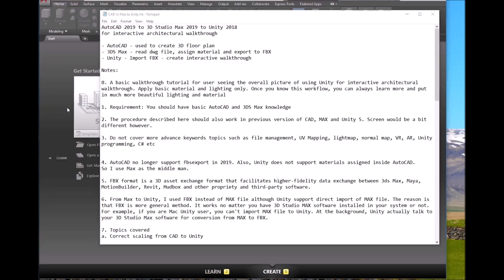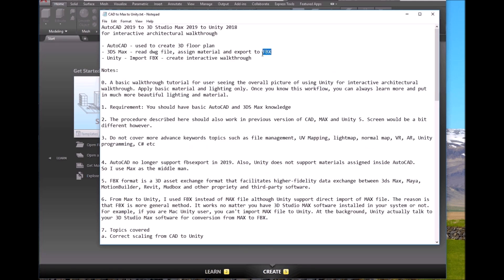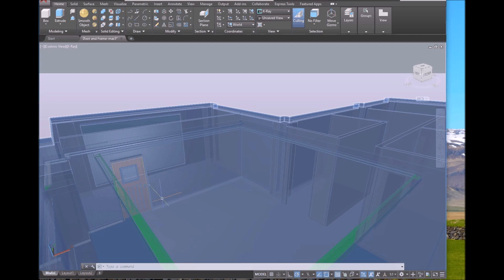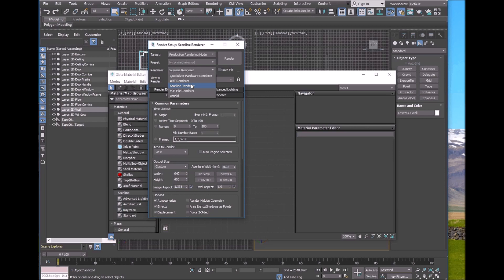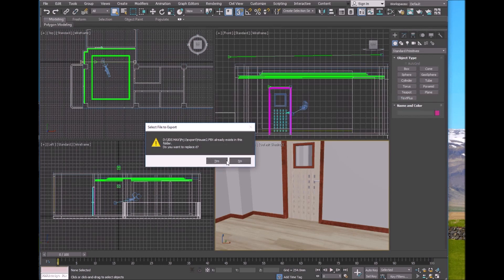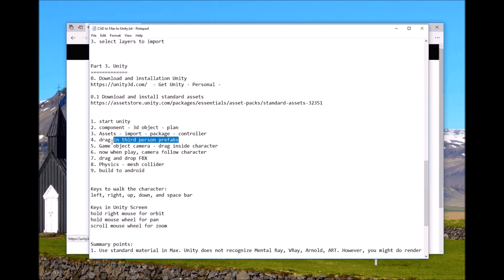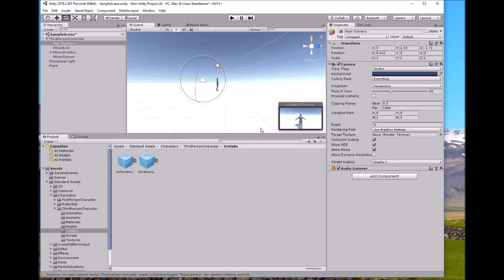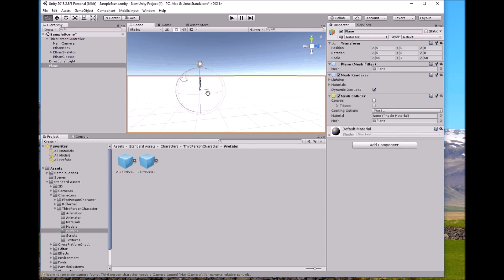AutoCAD to 3D Studio to Unity for Interactive Architectural Walkthrough Tutorial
Tutorial for Interactive Architectural Walkthrough using AutoCAD, 3D Studio Max and Unity.

AutoCAD 2019 to 3D Studio Max 2019 to Unity 2018
Software are used.

- AutoCAD - used to create 3D floor plan
- 3DS Max - read dwg file, assign material and export to FBX
- Unity - Import FBX - create interactive walkthrough

Notes:

0. A basic walkthrough tutorial for user seeing the overall picture of using Unity for interactive architectural walkthrough. Apply basic material and lighting only. Once you know this workflow, you can always learn more and put in much more beautiful lighting and material.

1. Requirement: You should have basic AutoCAD and 3DS Max knowledge

2. The procedure described here should also work in previous version of CAD, MAX and Unity 5. Screen would be a bit different however.

3. Do not cover more advance keywords topics such as file management, UV Mapping, lightmap, normal map, VR, AR, Unity programming, C# etc.
The AutoCAD floor plan modeling will be covered in another tutorial.

4. AutoCAD no longer support fbsexport in 2019. Also, Unity does not support materials assigned inside AutoCAD.
So I use Max as the middle man.

5. FBX format is a 3D asset exchange format that facilitates higher-fidelity data exchange between 3ds Max, Maya, MotionBuilder, Revit, Mudbox and other propriety and third-party software.

6. From Max to Unity, I used FBX instead of MAX file although Unity support direct import of MAX file. The reason is that FBX is more general method. It works no matter you have 3D Studio MAX software installed in your system or not. For example, if you are Mac Unity user, you can't import MAX file to Unity. At the background, Unity actually talk to your 3D Studio Max software for conversion from MAX to FBX.

7. Topics covered
a. Correct scaling from CAD to Unity
b. Material from Max to Unity
c. Steps to make interactive architectural walkthrough work in Unity

Procedures:

Before start
I already prepared CAD 3D drawing
(Great website for texture)
I put in all in a single folder

Part 1. AutoCAD
- prepare CAD for better export to Max
1. Draw object true size 1 to 1
with unit: mm for metric unit /and inch for imperial unit
for example wall length 6.6m will be drawn as 6600

2. Put similar objects in the same layer

Part 2. 3D Studio Max
1. Incoming unit mm, Rescale
2. Derive by: layer, Block as node Hierarchy
3. select layers to import

Part 3. Unity
0. Download and installation Unity

1. start unity
2. component - 3d object - plan
3. Assets - import - package - controller
4. drag in third person prefabs
5. Game object camera - drag inside character
6. now when play, camera follow character
7. drag and drop FBX
8. Physics - mesh collider
9. build to android

Keys to walk the character:
left, right, up, down, and space bar

Keys in Unity Screen
hold right mouse for orbit
hold mouse wheel for pan
scroll mouse wheel for zoom

Summary points:
1. Use standard material in Max. Unity does not recognize Mental Ray, VRay, Arnold, ART. However, you might do render to texture (Arnold MAXtoA-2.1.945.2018 or above, VRay, Mental Ray) from to make standard material from them.
2. CAD Drawing true size of object 1 unit = 1 mm
3. Drag and drop FBX to Unity folder, then click the object inspector and extract texture and material to show material correct
4. Y axis is the height in Unity as equivalent to CAD and MAX Z axis

Further study
1. My YouTube Channel
2. Unity
3. Keyword search mentioned

PS: I forget to remove the ground, so the texture of floor is not shown - covered by the ground.

If you have question, just ask in the comment area.